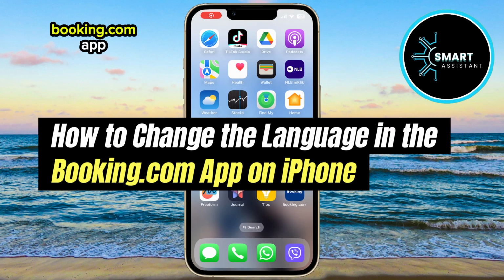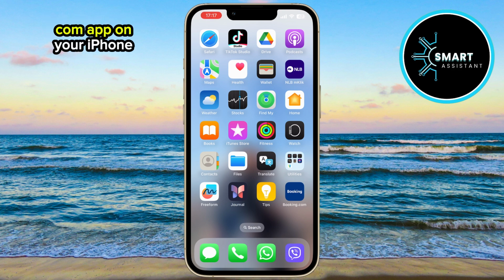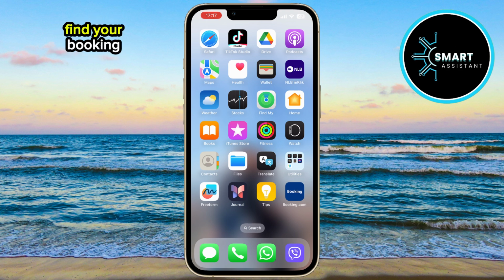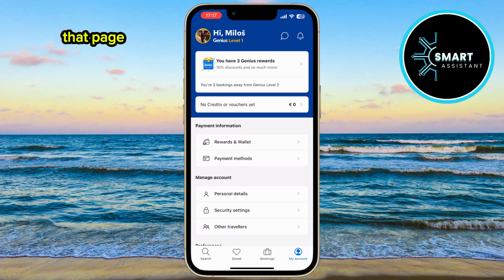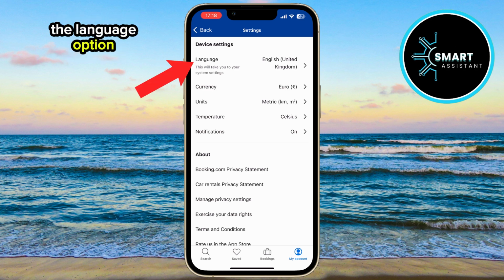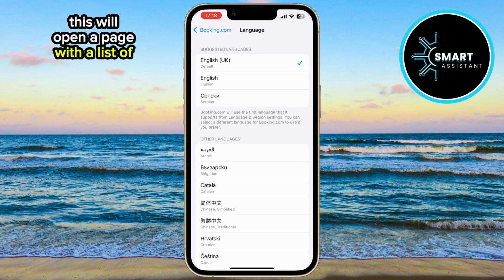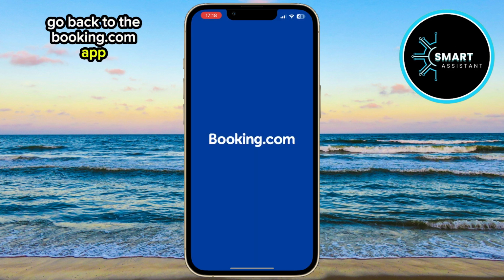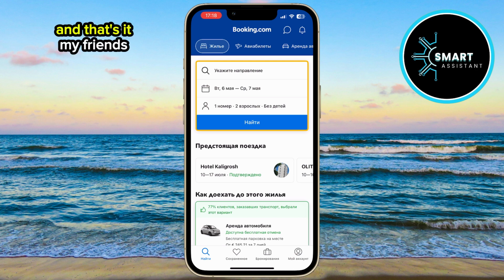How to Change the Language in the Booking.com App on iPhone (Quick&Easy) 2025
Have you installed the Booking.com app, but it’s showing in a language you don’t understand? Don’t worry — you’re not alone! Many users are surprised when the app automatically sets a language that doesn’t suit them. In this video, I’ll show you exactly how to change the language in the Booking.com app on your iPhone — without needing to change your phone’s entire language settings.